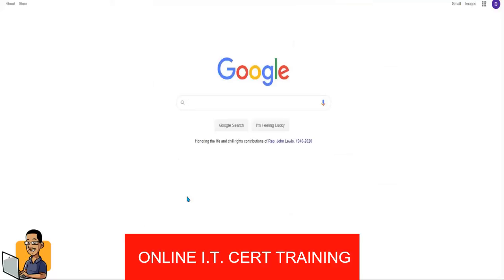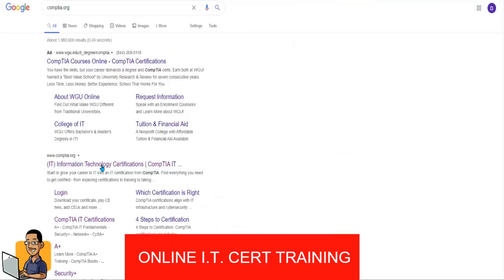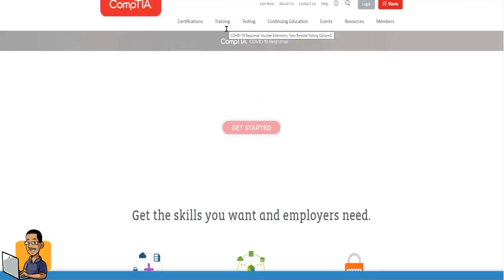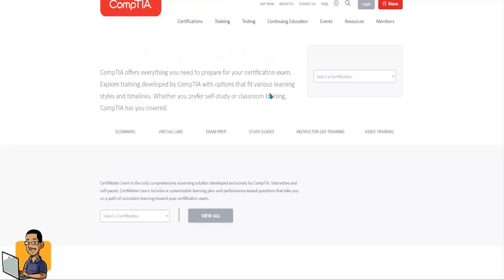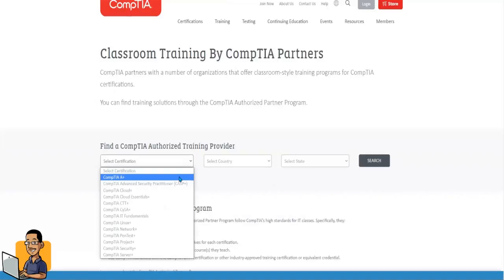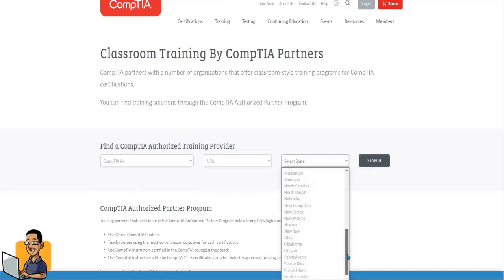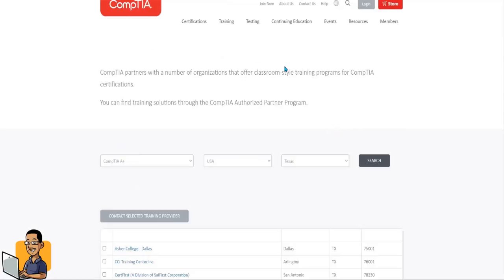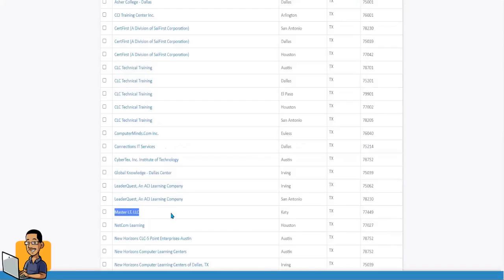Online I.T. Cert Training CompTIA By Tech Professor